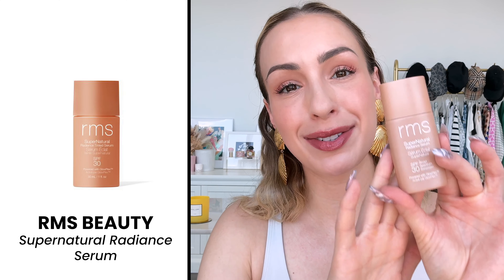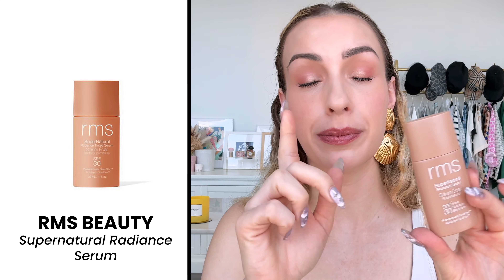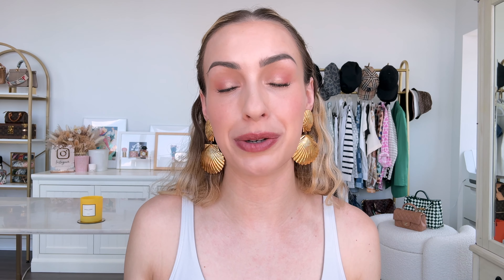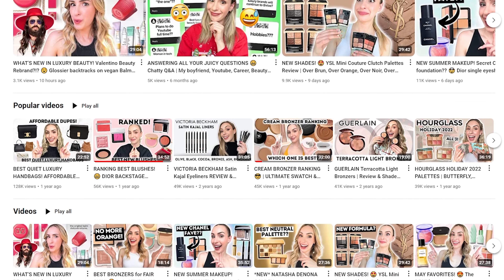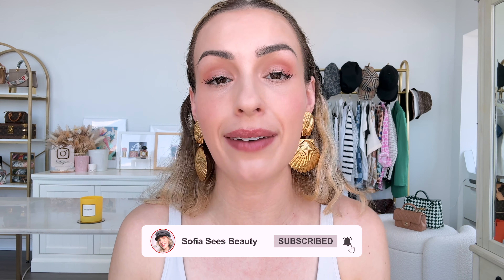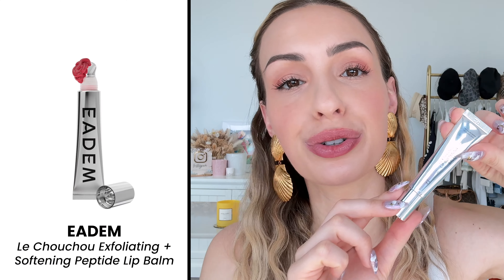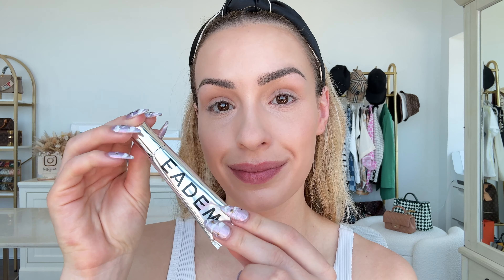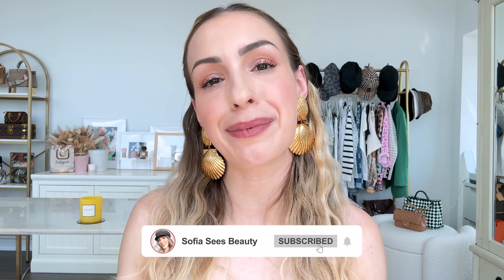BEST EVERYDAY NEUTRAL MAKEUP for SUMMER! 🌞 What's in my bag | Best neutral eyeshadow palettes 2024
➡️ OVERVIEW
Hi friends! In this video I will be showing you what is in my everyday makeup bag for the summertime! This is the BEST luxury makeup for the summer season that lasts all day even during long and hot summer days. These products are also some of the best neutral makeup luxury favorites that I like to use during the summer months, including best neutral eyeshadow palettes 2024, best neutral blushes 2024, and best bronzer 2024.

CHANEL | Les Beiges Eau De Teint Water Fresh Tint - Medium Light
MAKE UP FOR EVER | HD Skin All-In-One Face Palette - Palette : Light To Medium
DANESSA MYRICKS | Yummy Skin Blurring Balm Powder Lowlighter Soft Glow Highlighter - Lowkey, Unbothered

Queen Musia: Save 10% with code SOFIASEESQM